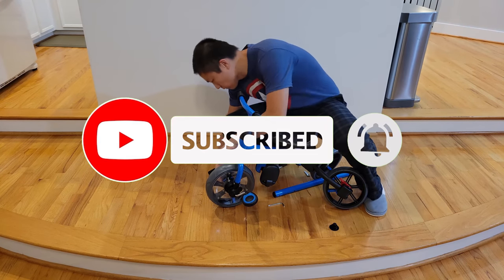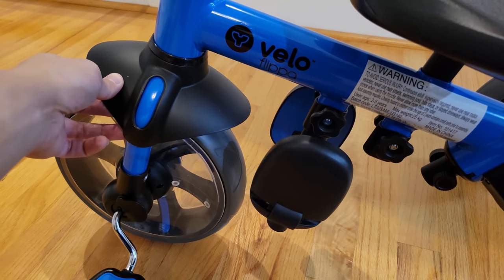Best Tricycle Under $100 For Toddlers - Yvolution Y Velo Flippa 4-in-1